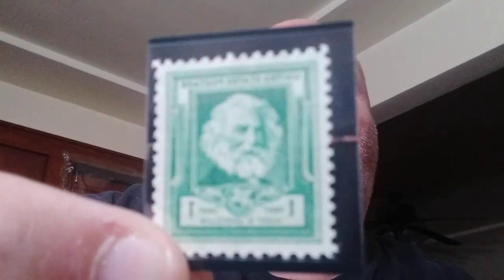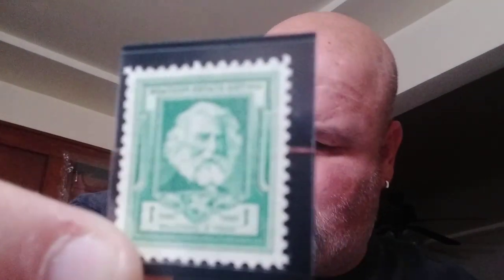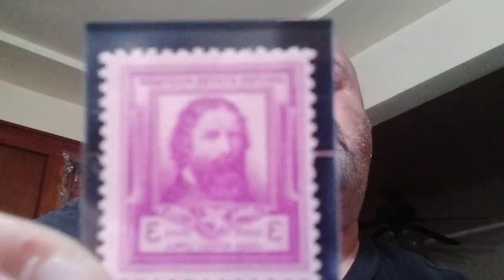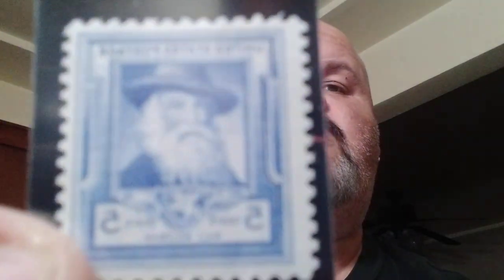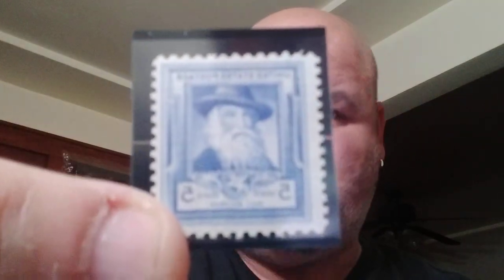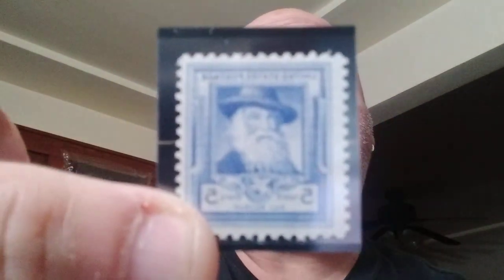1940 American Poets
Welcome back well as the title of the video say we are in 1940 and this is part of a group of stamps that show people like poets, writers, etc.  This one is on American Poets, the price for these stamps are from 1 cent all the way to 10 cents.  There are only 5 total stamps on this page but the colors stand out from a rose colored red, to a dark brown they are some really nice stamps to add to the collection.